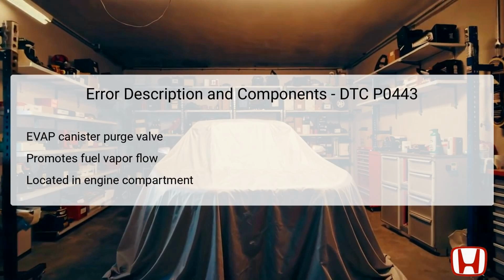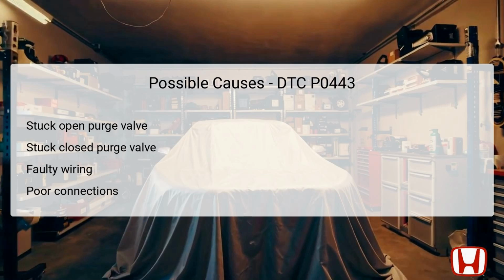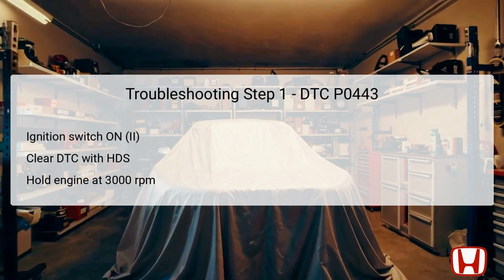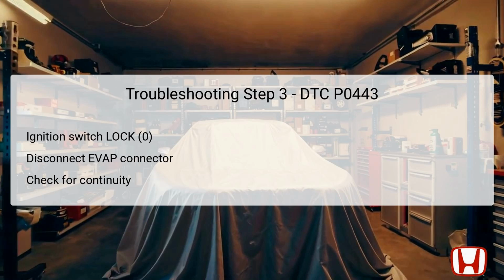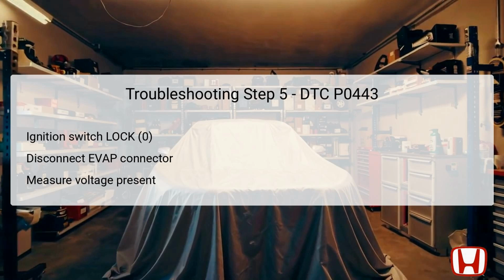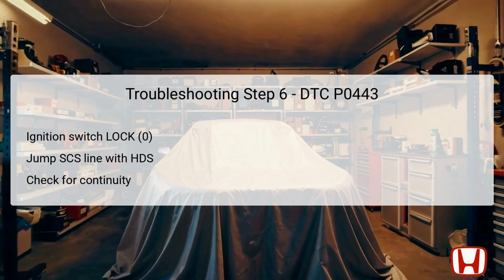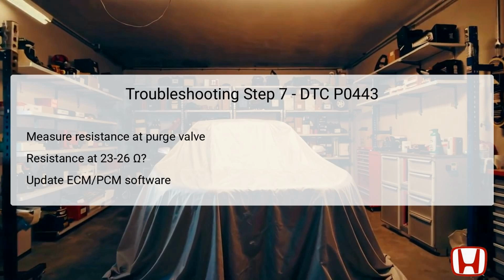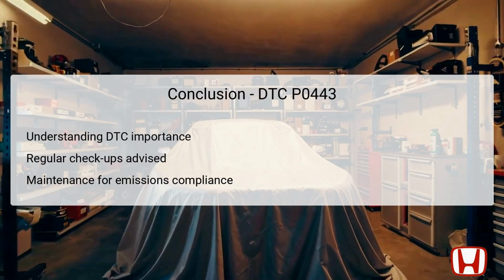DTC P0443: EVAP Canister Purge Valve Circuit Malfunction - Honda Civic 2011-2015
Join the STEP Diagnostics early access list:
​ In this video, you will learn how to diagnose and troubleshoot the DTC P0443 error, which indicates an issue with the EVAP canister purge valve circuit in Honda Civic models from 2011 to 2015. We will cover the essential components, possible causes, symptoms, and a step-by-step troubleshooting process to help you effectively resolve this issue and ensure your vehicle remains compliant with emissions regulations.